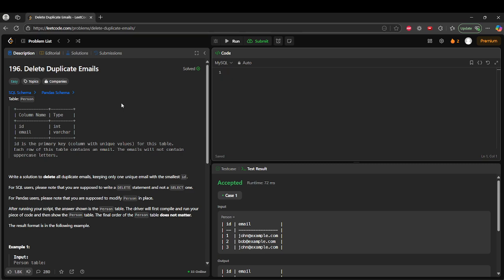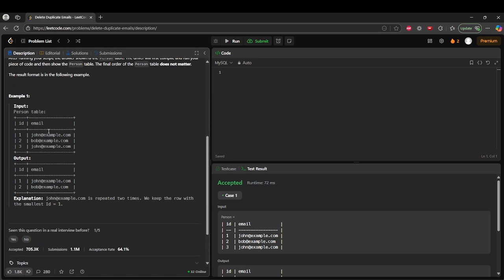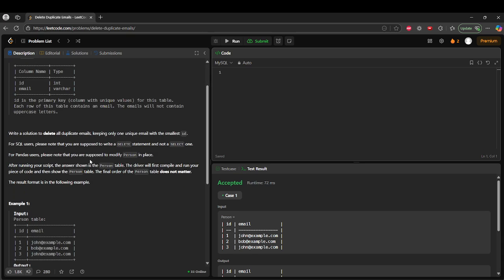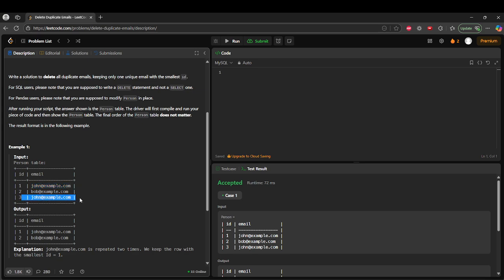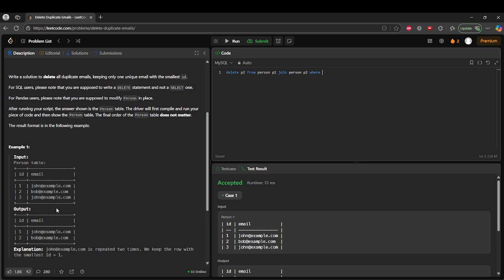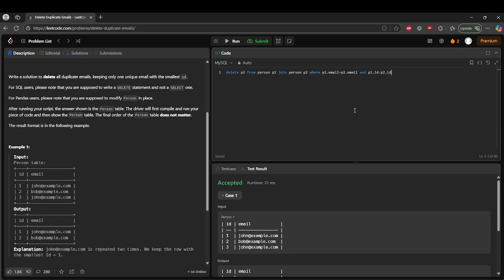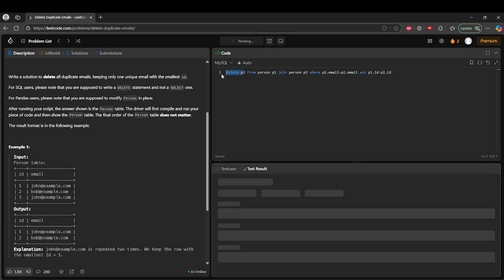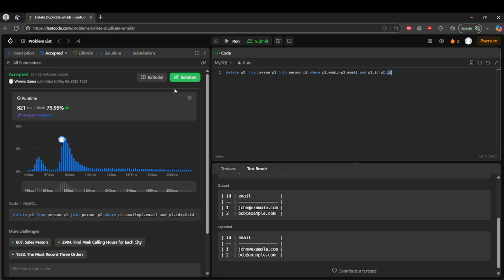Delete Duplicate Emails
Delete Duplicate Emails Leetcode SQL